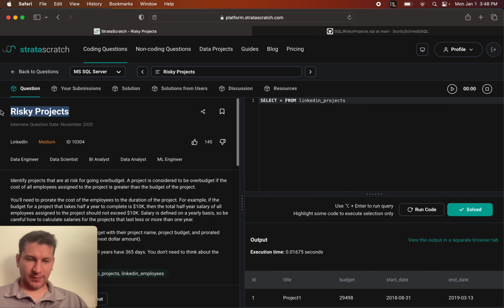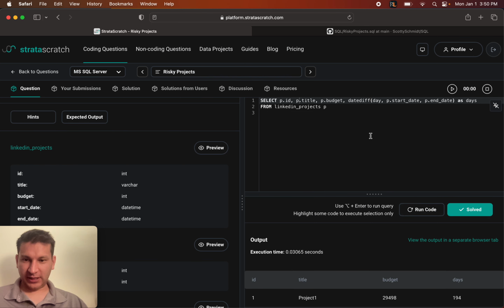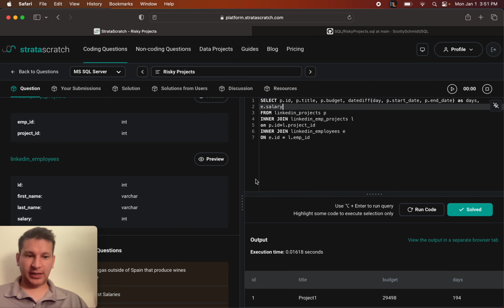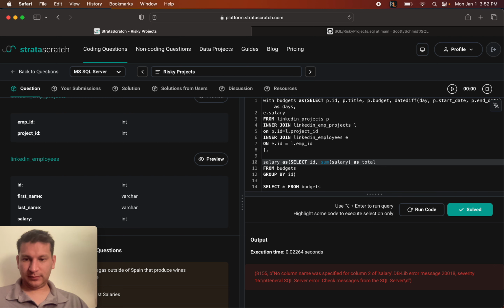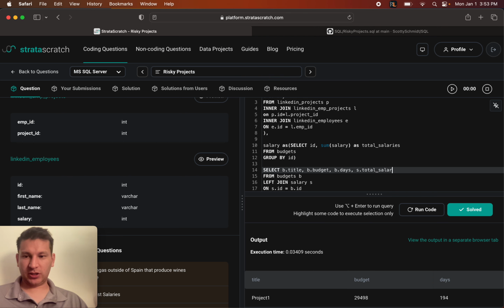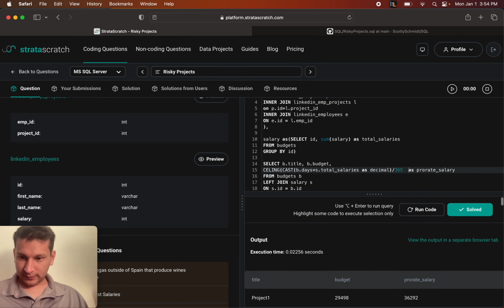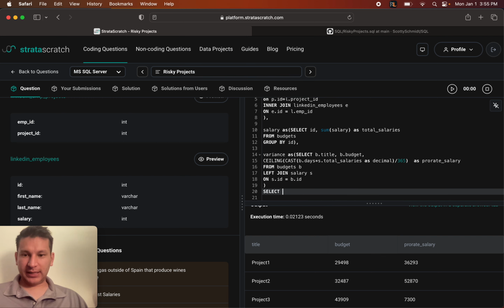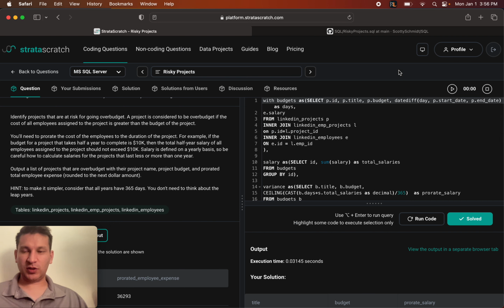Risky Projects Over-budget - SQL - StrataScratch